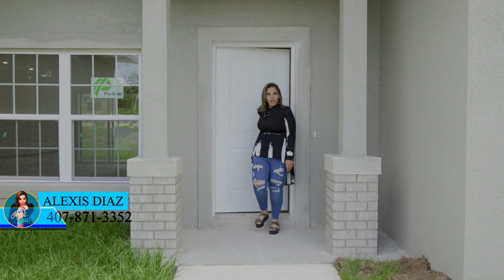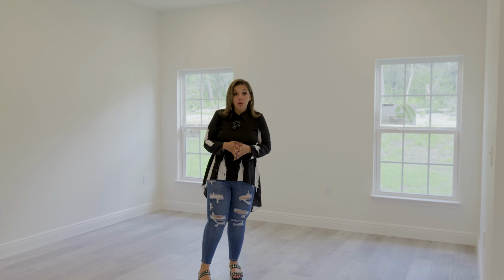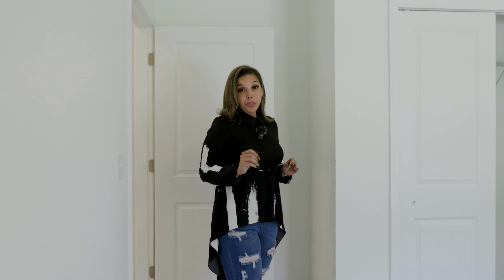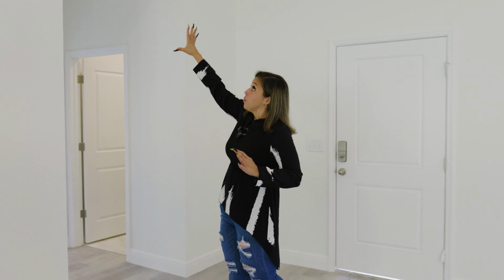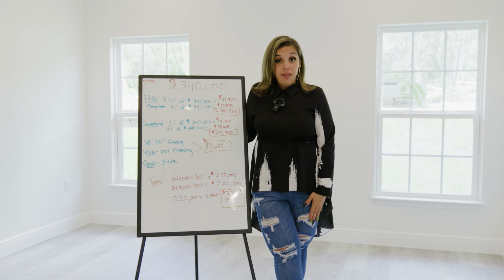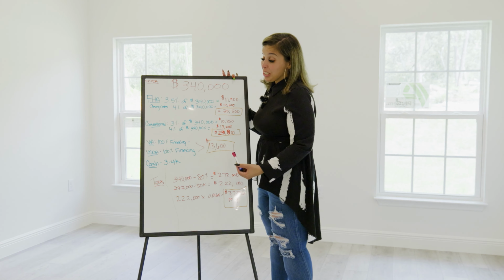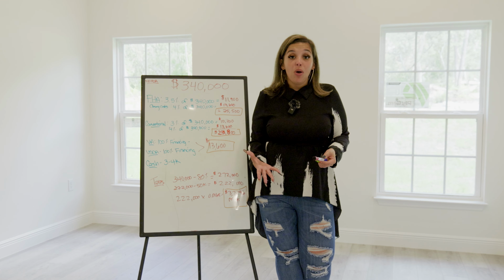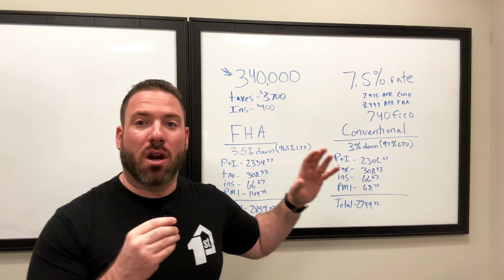Half Acre 2023 New Construction Home in Ocala, FL UNDER $350K | No HOA | 3 Car Garage | CORNER LOT!!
Half Acre BRAND NEW 2023 home in Ocala, FL on a CORNER LOT

Embark on a visual journey through this 4BR/3Bath/3Car Garage sanctuary, poised on a generous .55 acre plot that whispers tranquility. The luxury vinyl flooring underfoot is more than a detail – it's a testament to an aesthetic choice that values durability as much as elegance. Marvel at a home where practicality dances effortlessly with grandeur, creating an unforgettable living experience.

Natural light pours in through the windows, illuminating every corner and creating a warm, welcoming atmosphere. Best of all, this home is located in a peaceful community with no HOA or CDD, ensuring you peace and tranquility without extra expenses.

Join us on this video tour and discover what makes this property a true gem in Ocala, Florida.

For more information or to schedule a personal viewing, please get in touch with us. Your dream home awaits in Ocala, Florida!

 Your next evolution starts here!

Not quite what you are looking for? No problem, I’ll find it!

Ready to evolve in real estate? Call me! I would love to help you.

Alexis Diaz - Florida Real Estate Advisor

EVERY SITUATION IS DIFFERENT AND YOUR OUTCOME MAY DIFFER. THE INFORMATION ABOUT PRICES AND OFFERS PRESENTED IN THIS VIDEO ARE SUBJECT TO CHANGES AND RESTRICTIONS. REMEMBER TO ANALYZE THE RISKS BEFORE PROCEEDING TO TAKE ACTION.